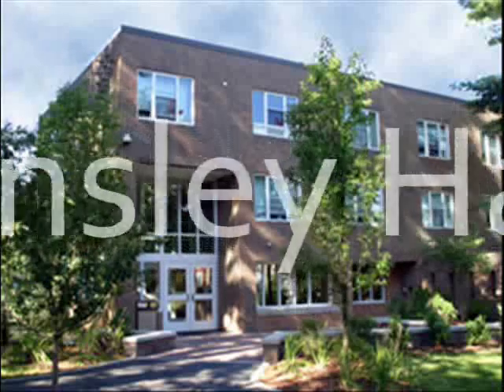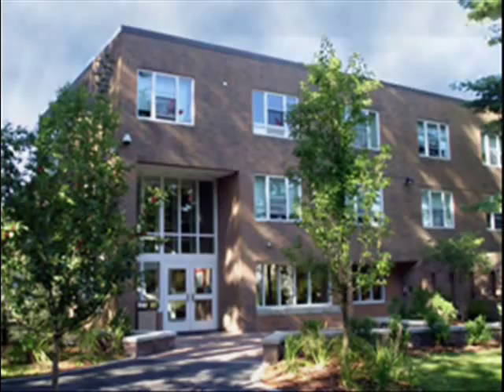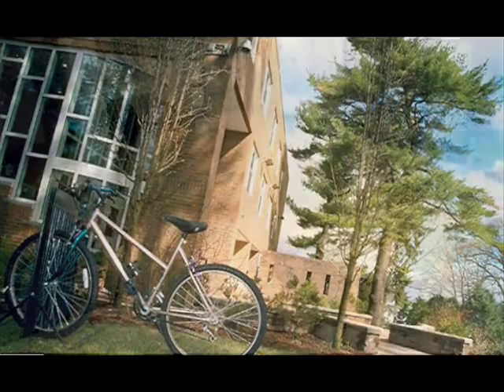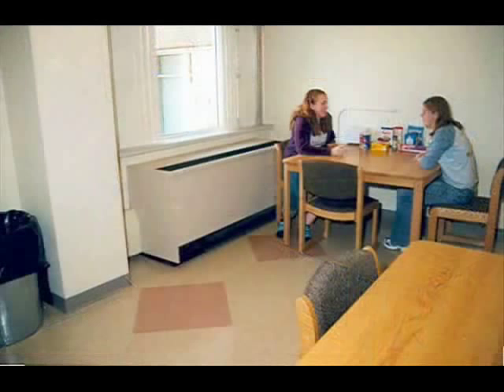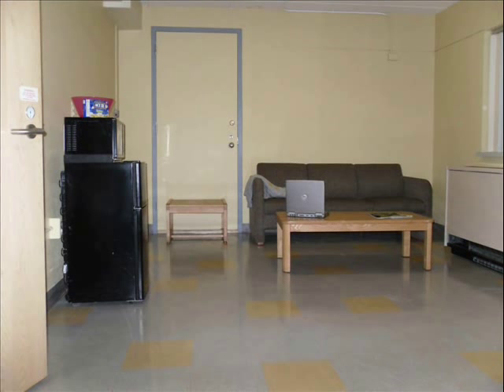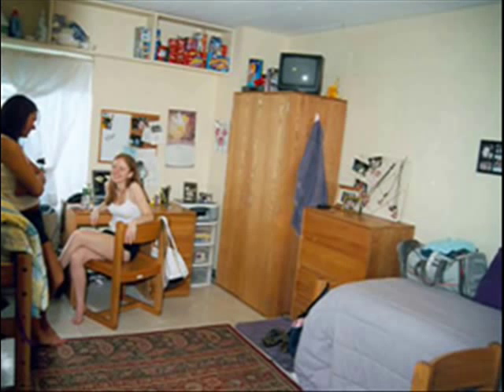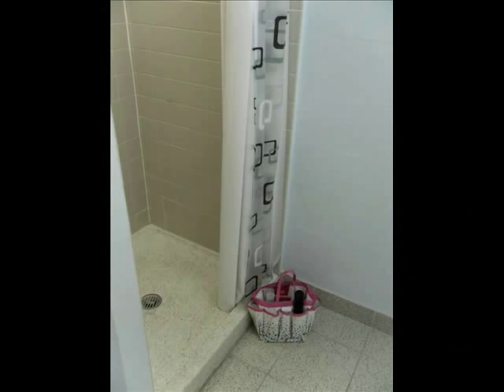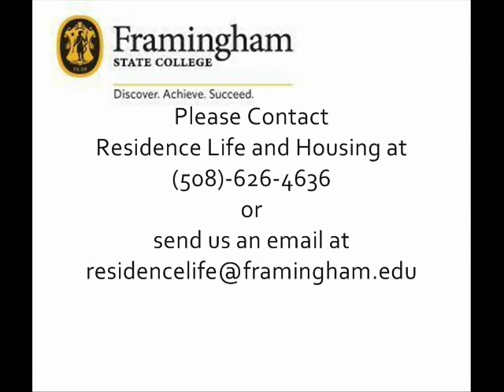Live in a Linsley Hall Suite!!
The suites in Linsley Hall are sweet! Take a tour and contact Residence Life if you'd like to live in one of these sweet suites.